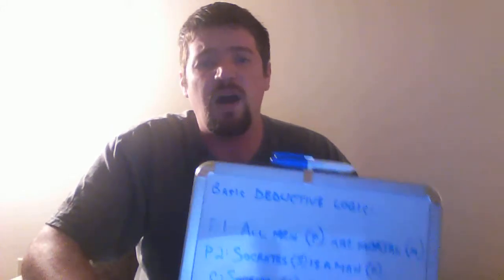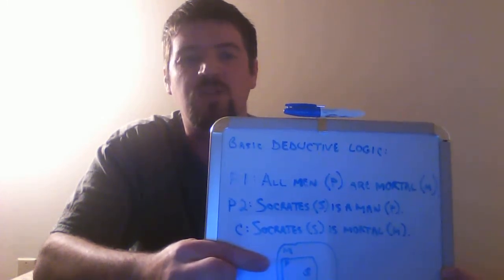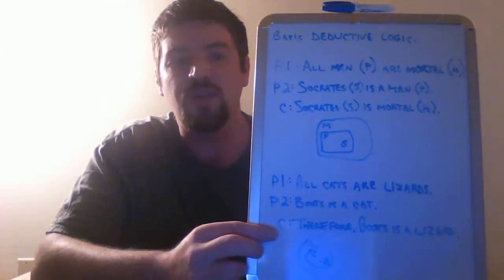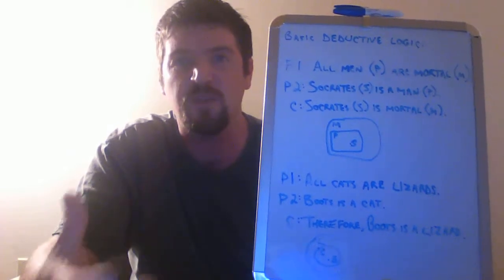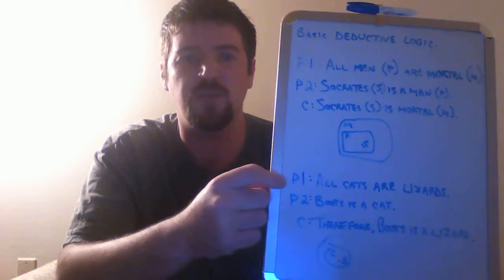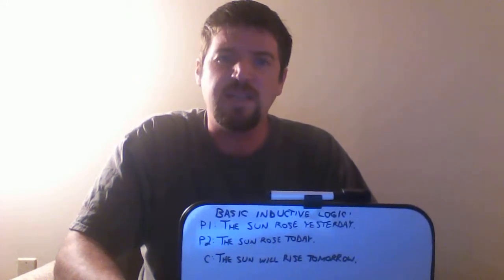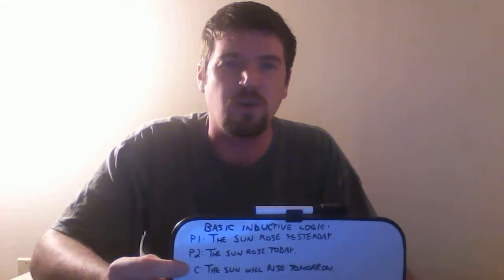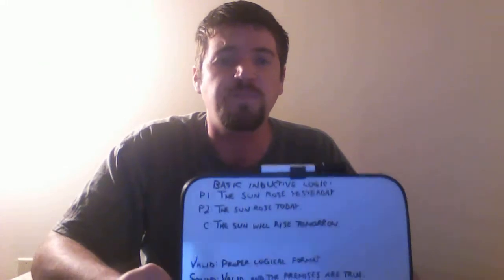RR&R 2 - Basic Logic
An overview of deductive and inductive logic, as well as the concepts of validity, soundness, and weak/strong induction.